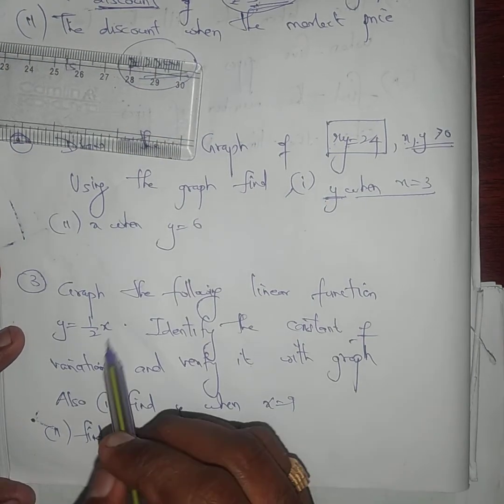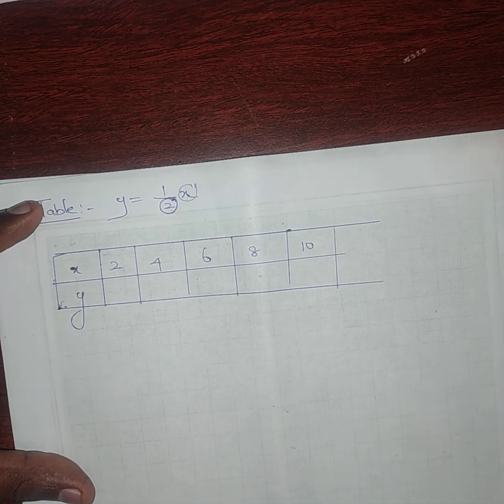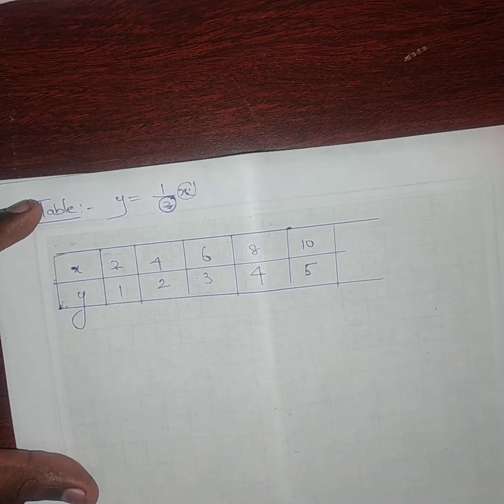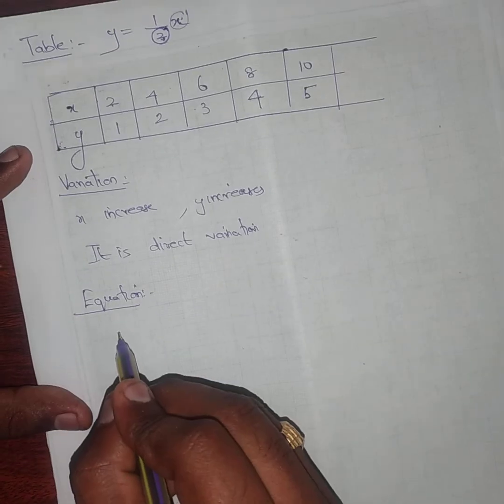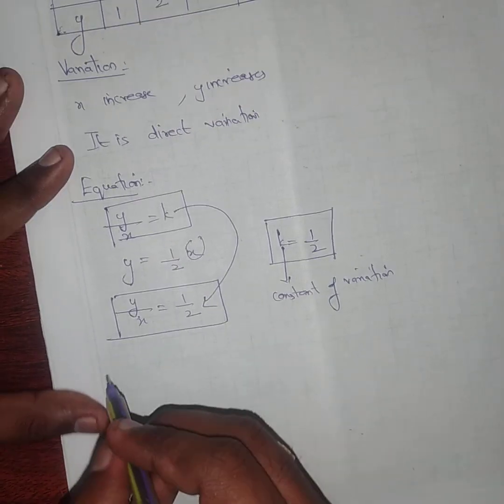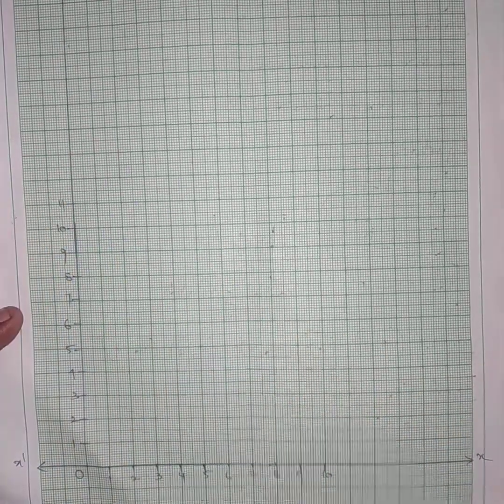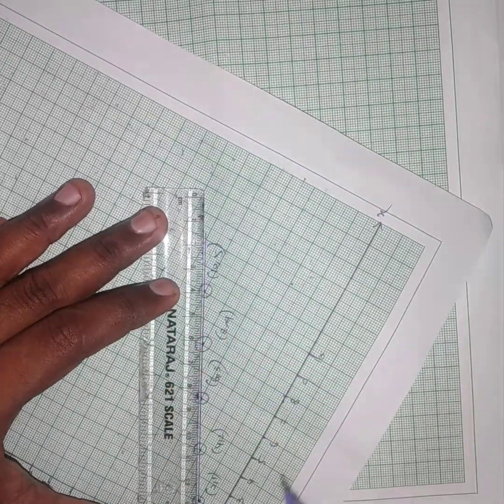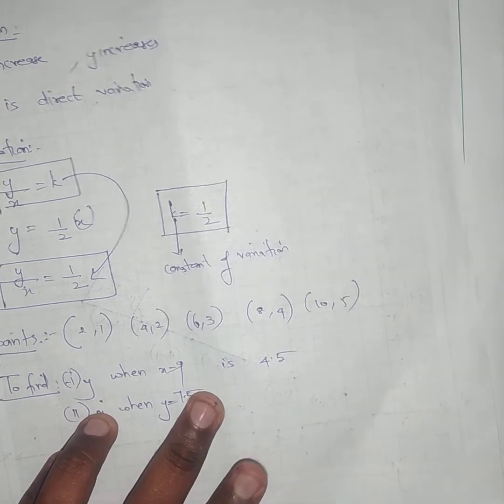Ex 3.15, 3rd sum, class 10